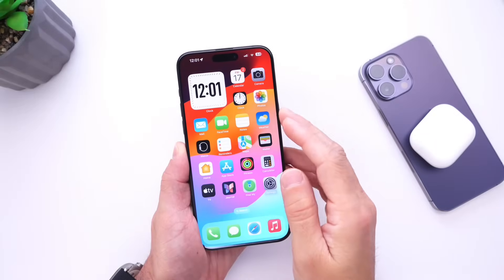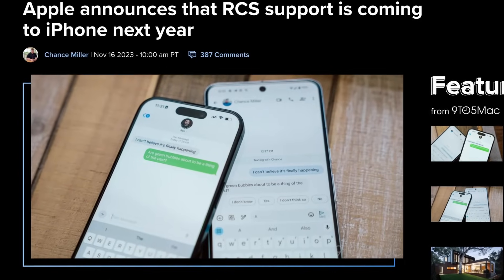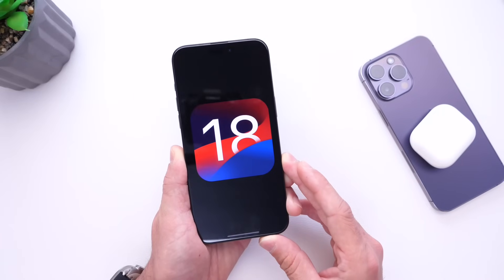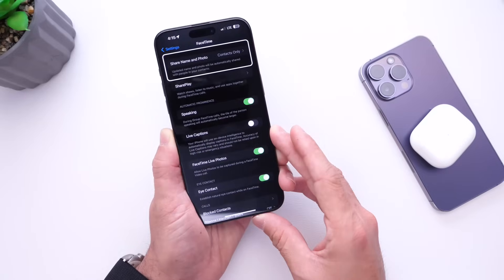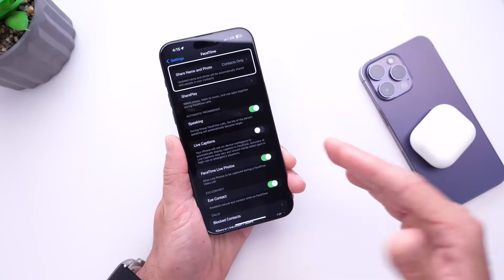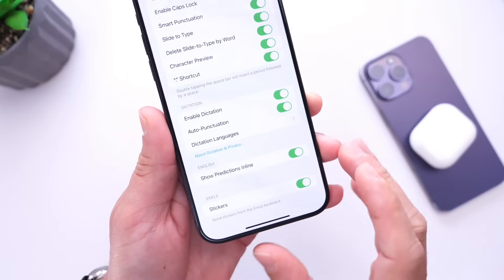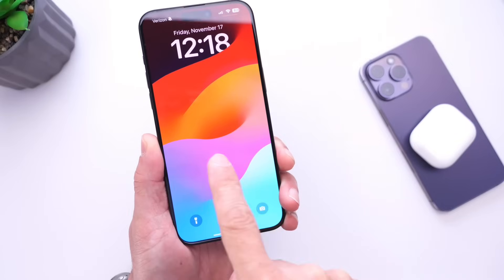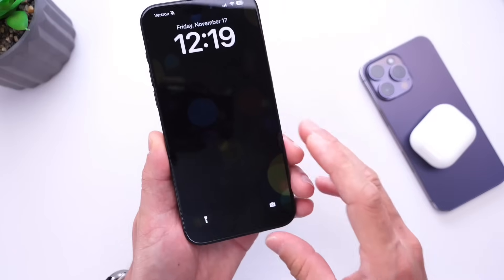RCS Support FINALLY Coming to iPhone + iOS 17.2 More New Features!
iOS 17.1.1 vs iOS 17.2
🙌iDeviceHelp Social Media 🙌